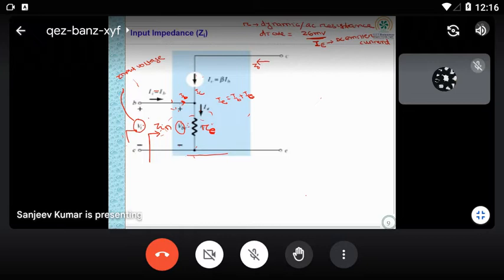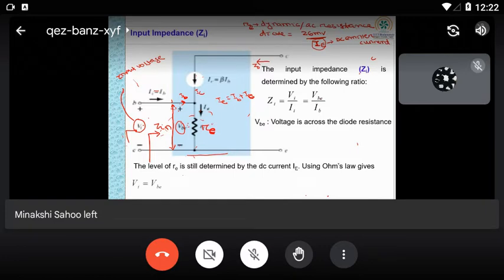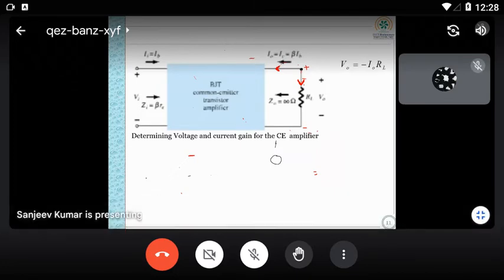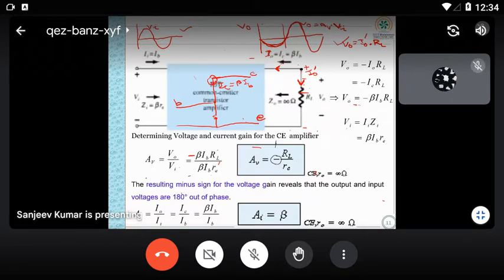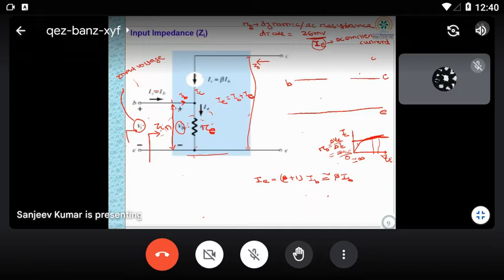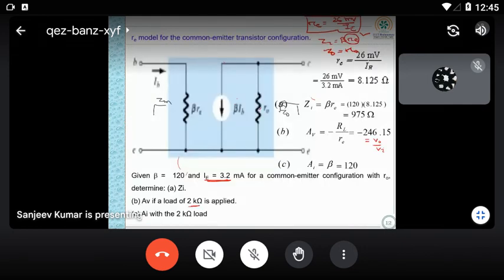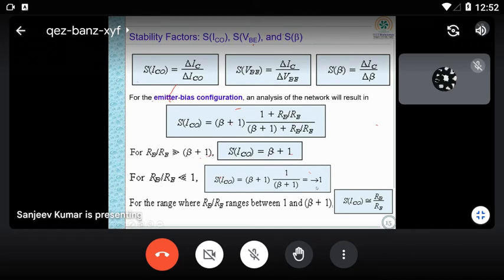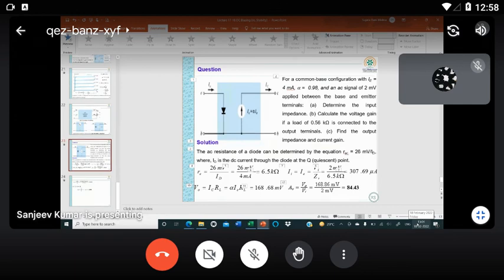BELE(18th February 2022) by Sanjeev Kumar Mishra Sir